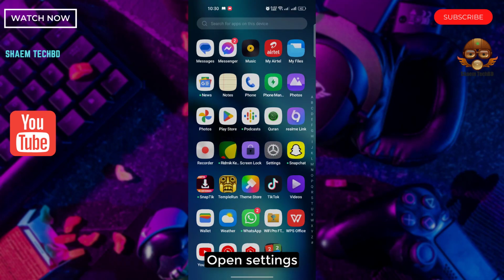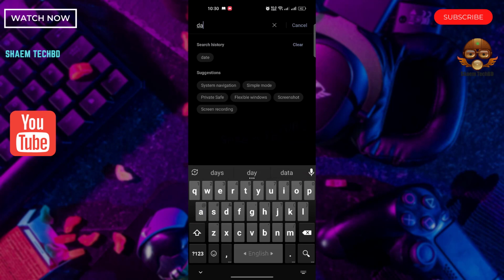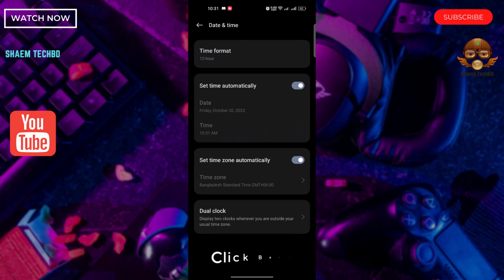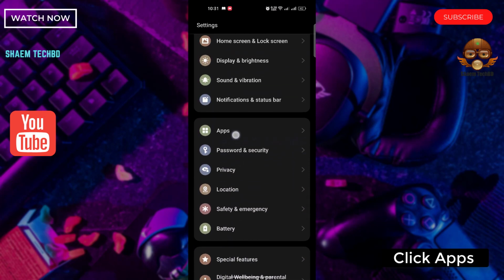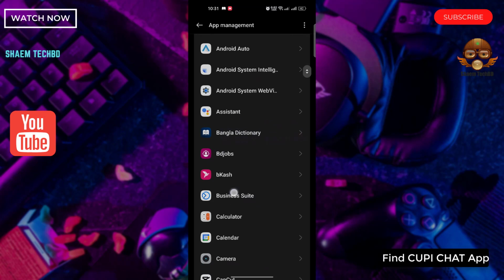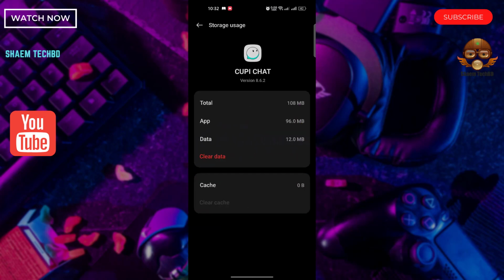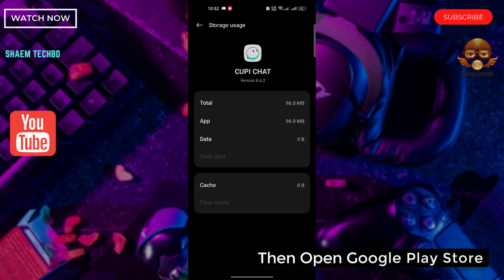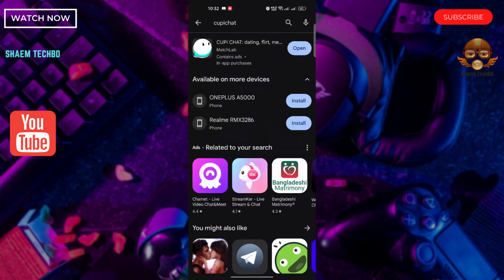How to Fix CUPI CHAT App Unfortunately Has Stopped Error in Android After New Updates